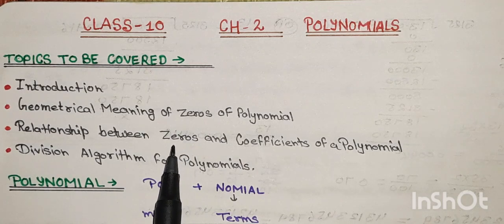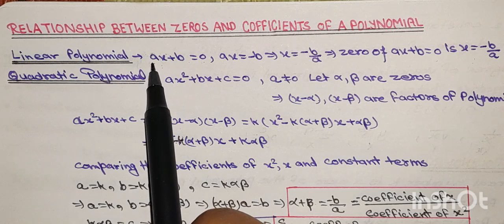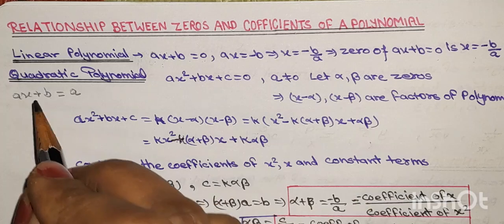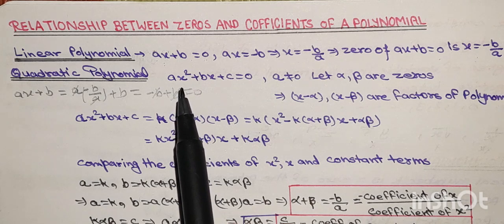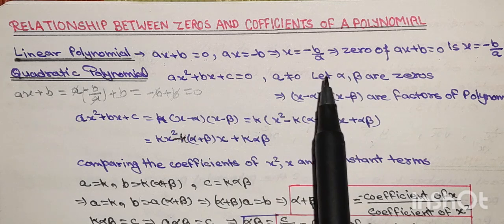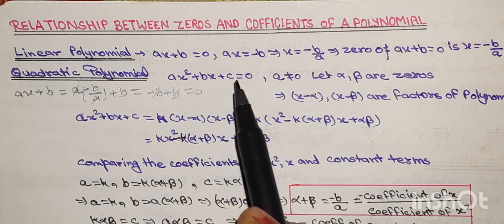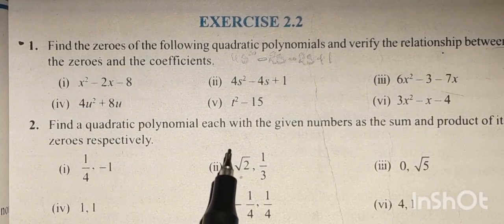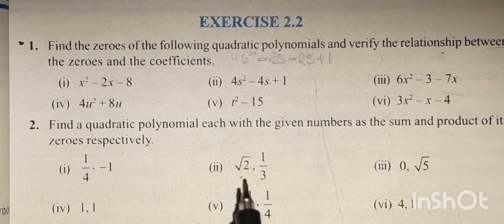Class 10 | Maths | chapter 2 | Exercise 2.2 Polynomials | easy Explanation